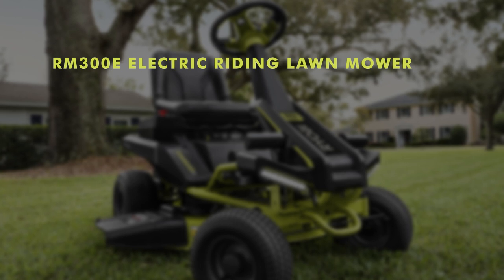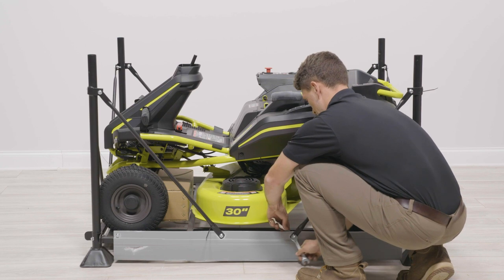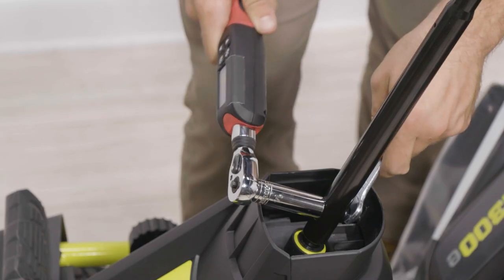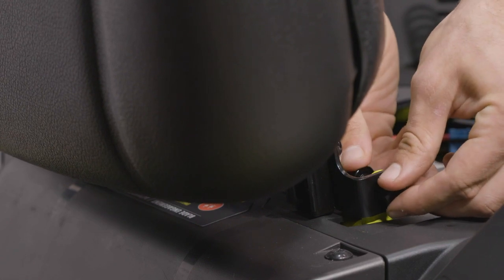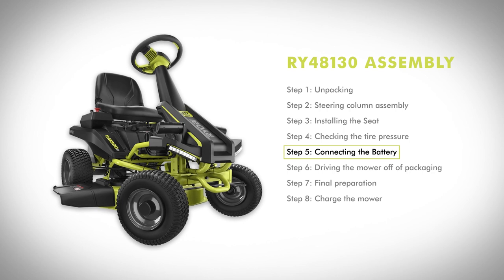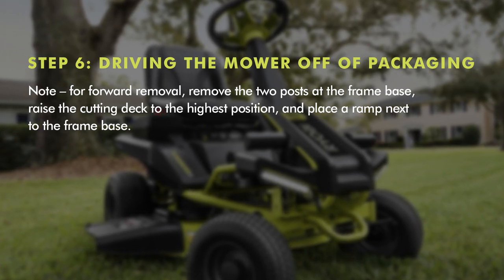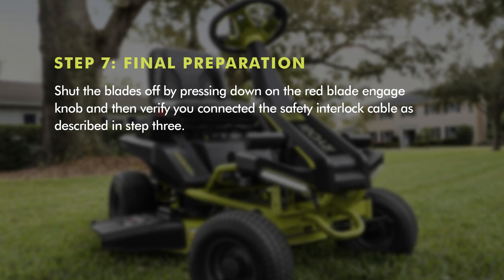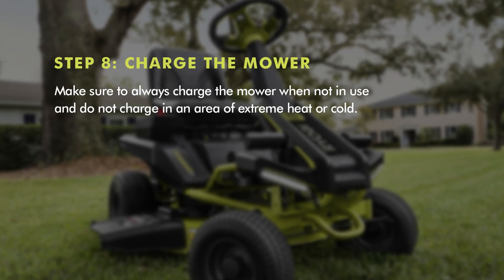How To: 30" Electric Riding Mower Assembly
Learn how to safely and securely assemble a RYOBI 30" Electric Riding Mower (RY48130).